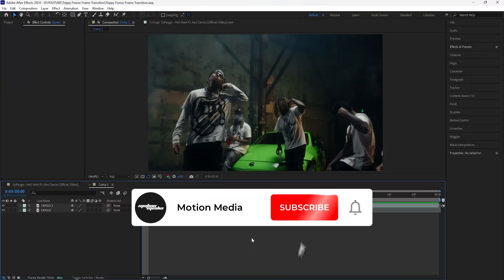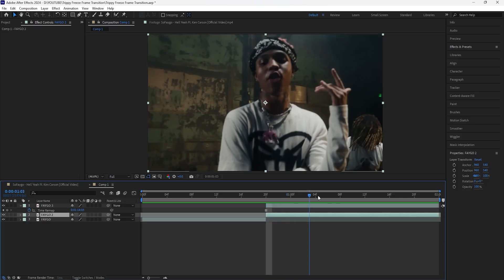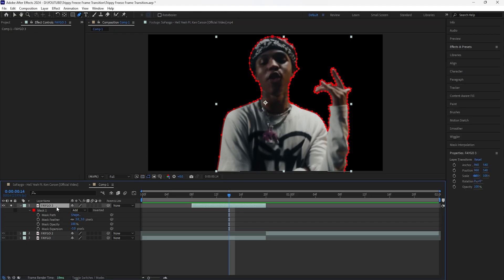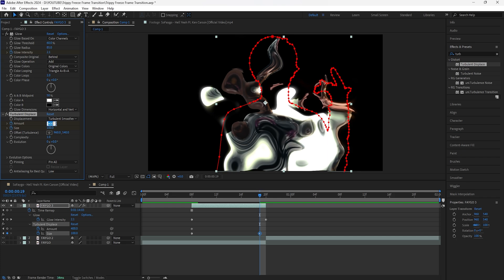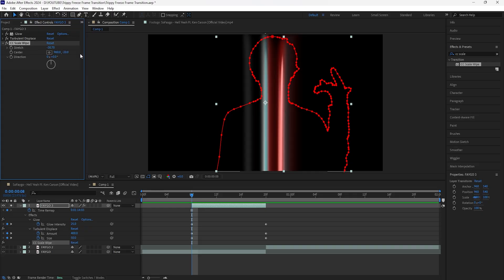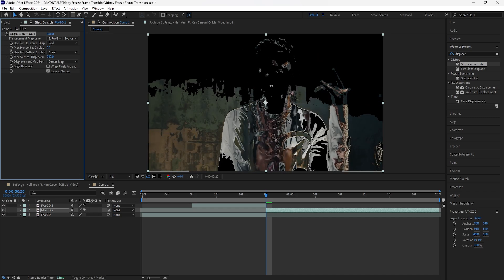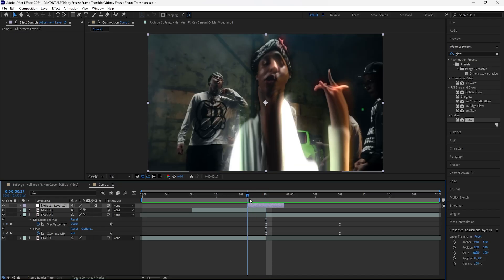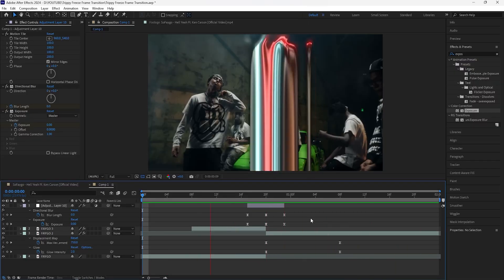Trippy Freeze Frame Transition (After Effects)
In this video, I will be going over how to create a trippy freeze frame transition.